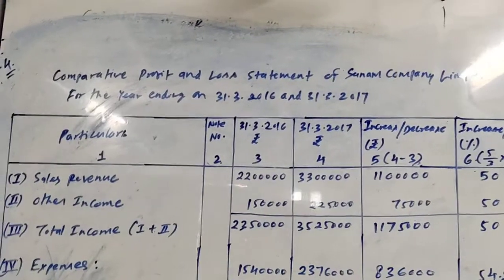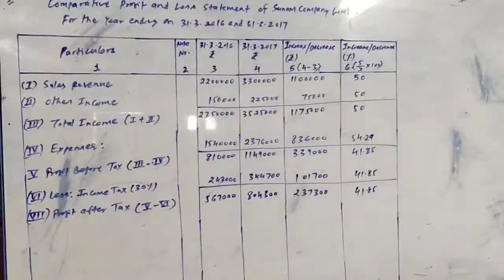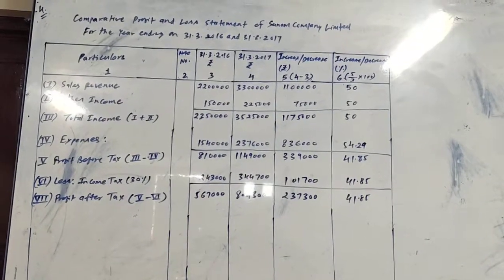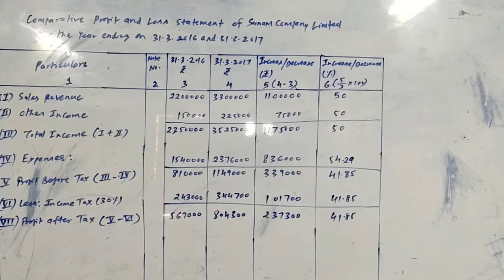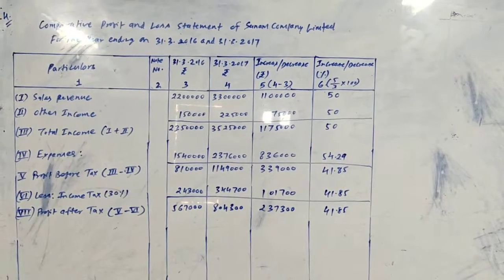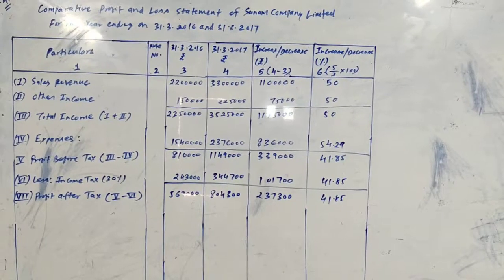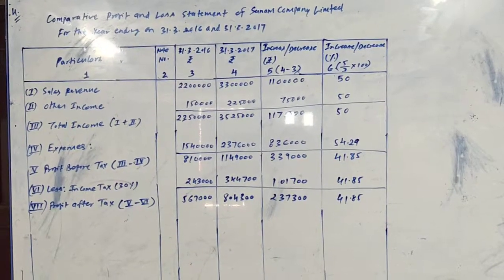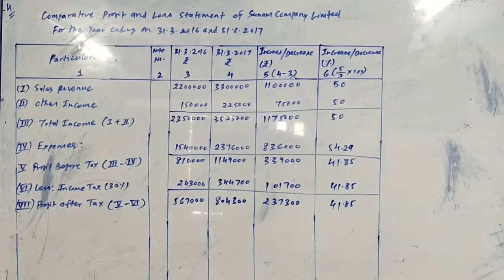12th Account Part 2(4#10/23) Vipin Jain Sir@Nelson's Higher Secondary School